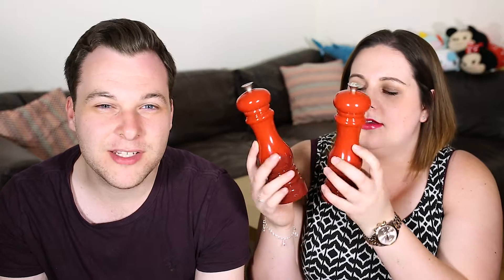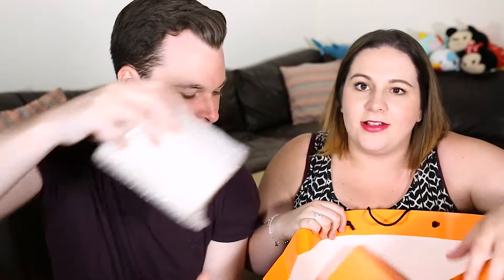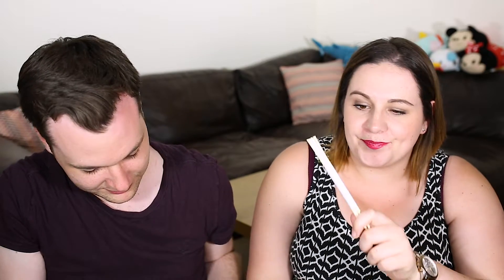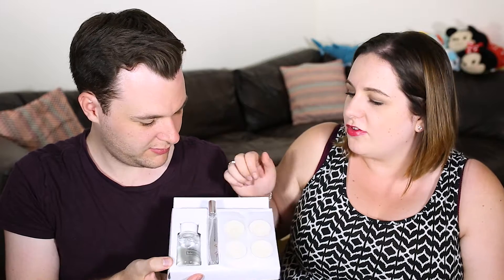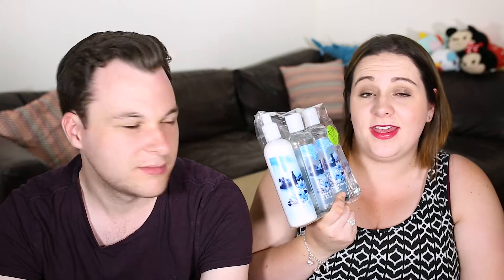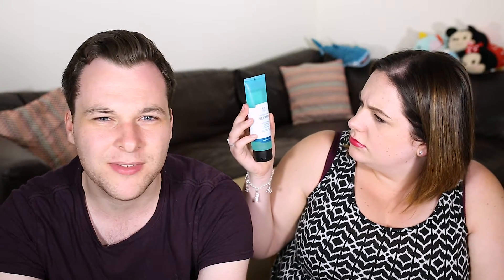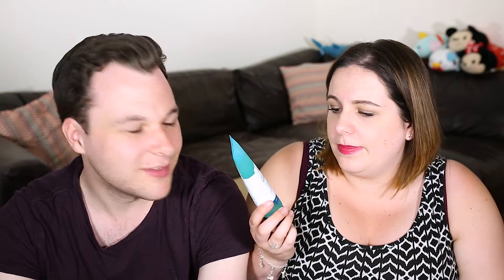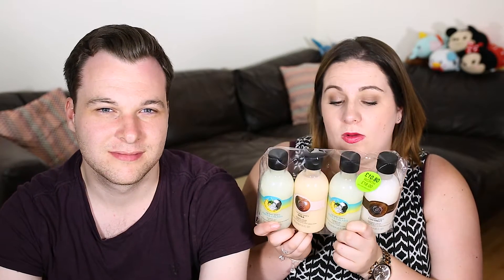Gunwharf Quays Outlet Haul!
We both had a day off together and decided to head to Gunwharf Quays in Portsmouth, Hampshire to do a bit of outlet shopping. There was some great bargains to be had and we definitely picked up a great selection of items from Le Creuset, Lindt, The White Company and The Body Shop. Join us as we haul the items that we purchased!